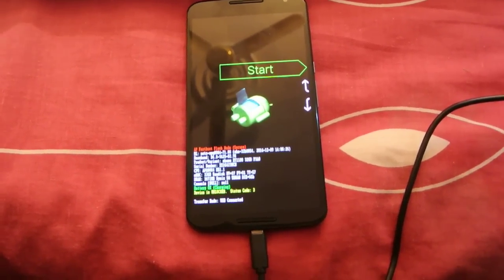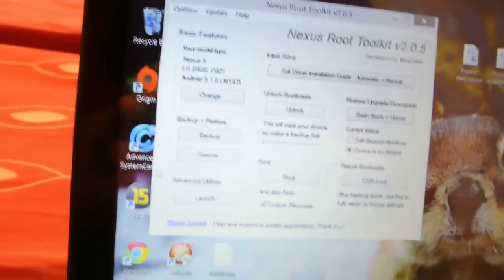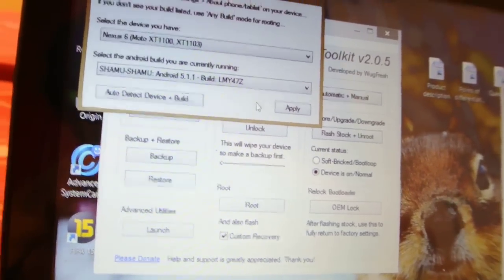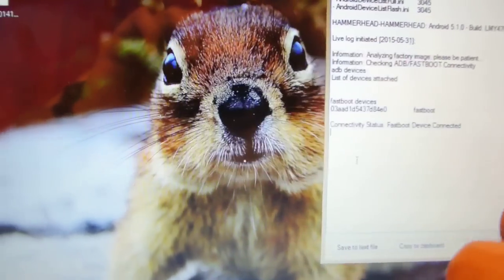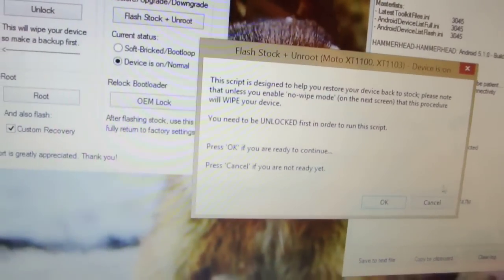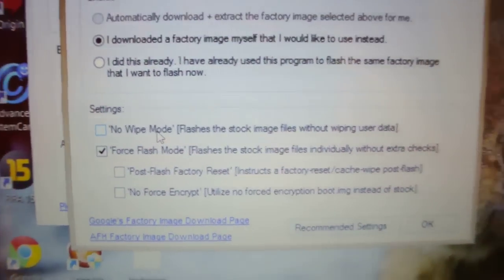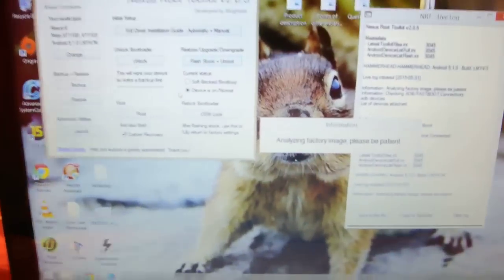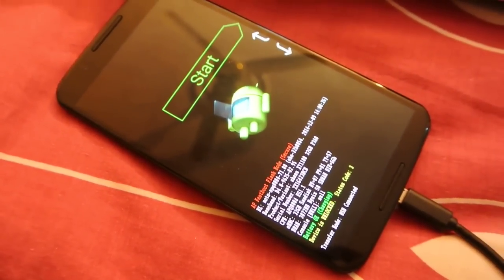How To Install Android M On Nexus 6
Google Nexus 6 Adroid M Developer Preview. How To Install Android M On Nexus 6.
Download Android M for Nexus 5, 6, 9